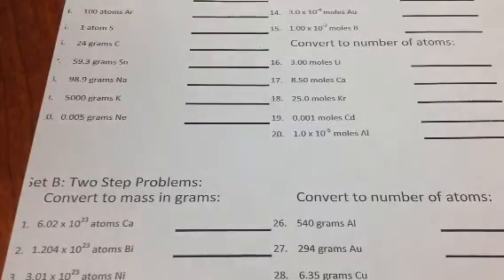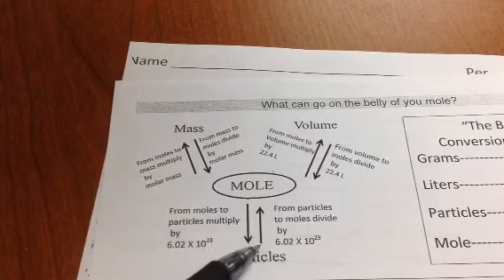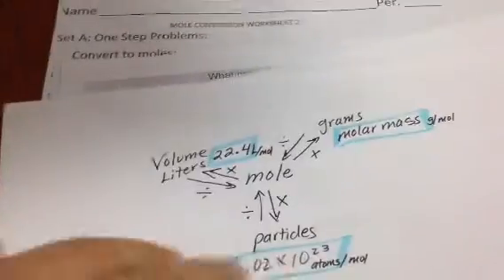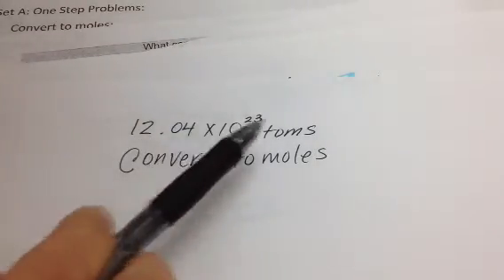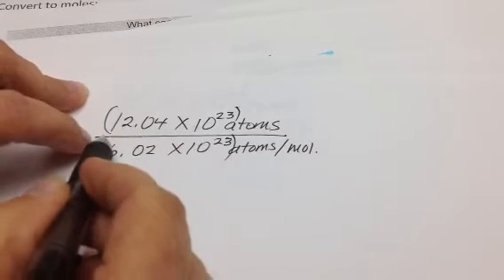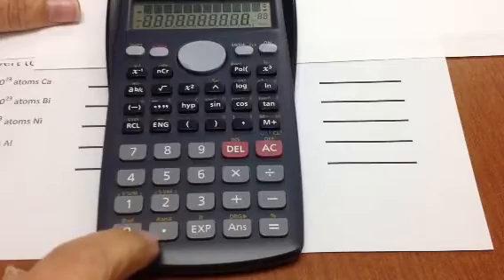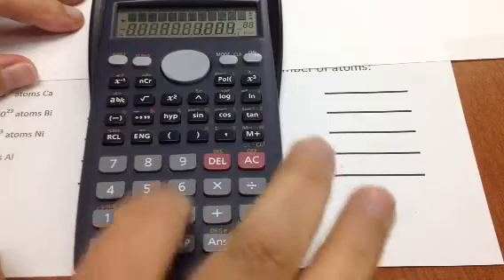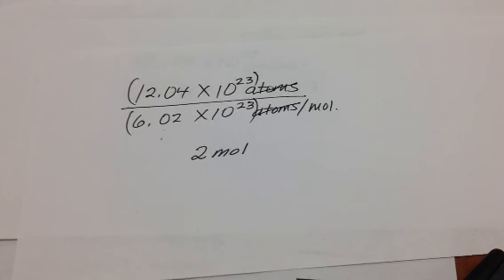Solving a one step conversion problem from Atoms to moles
1 step molar conversion problem